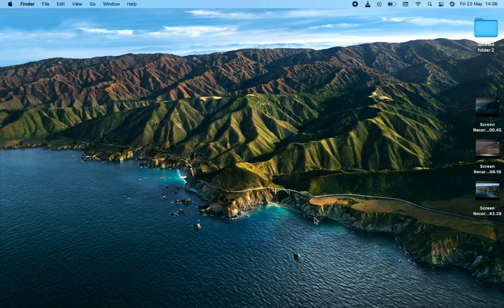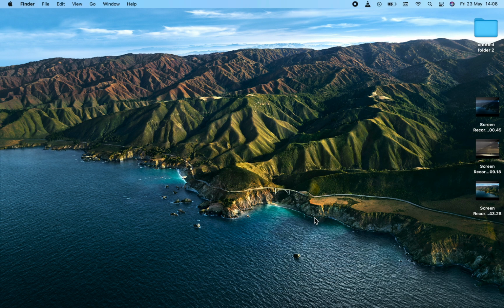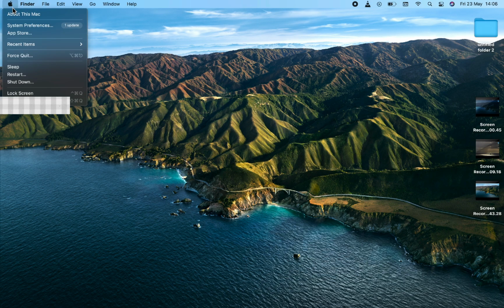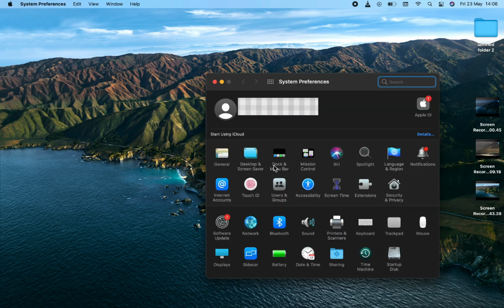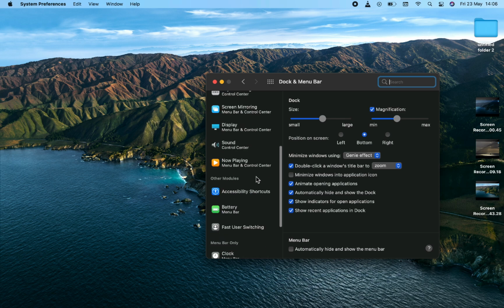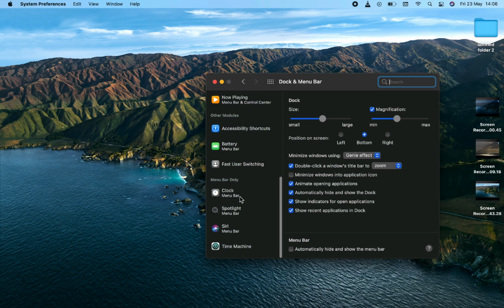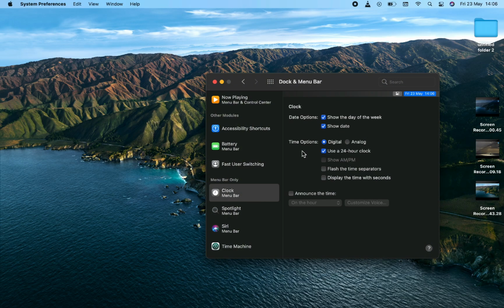How To Show Seconds On Clock On Mac 2025 | Enable Clock Seconds In Mac Menu Bar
Want to keep more precise time on your Mac? This tutorial shows you how to display seconds on the clock in the menu bar by adjusting your system settings. Perfect for users who need detailed time tracking on their Mac.